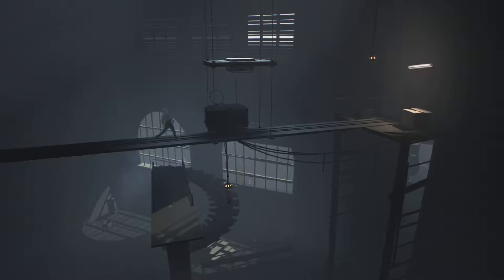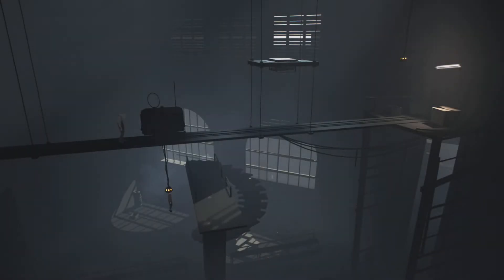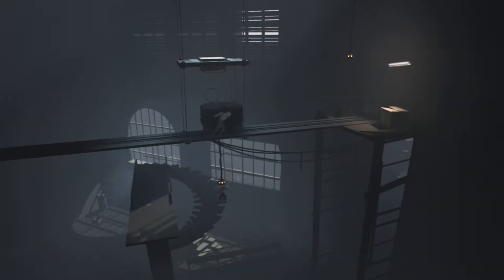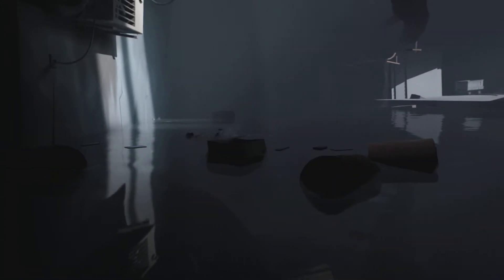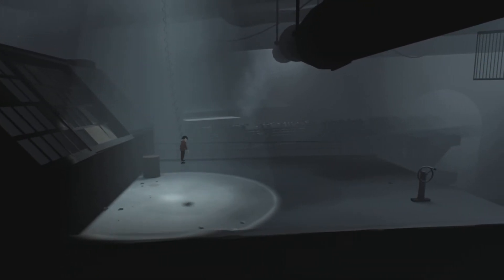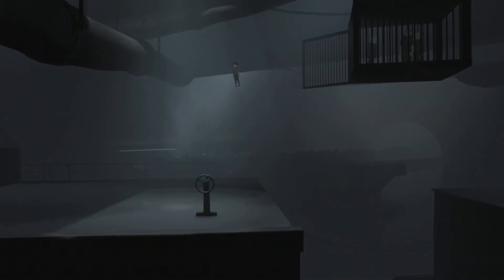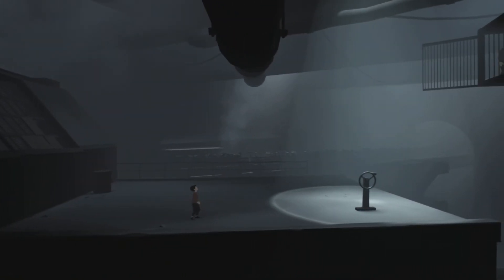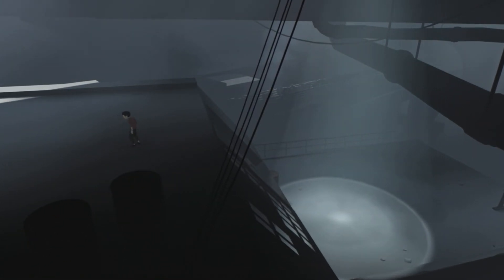INSIDE Playthrough (Xbox One) The Summer of Indies - Part 6 (The Flood)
My INSIDE Playthrough on the Xbox One with Live Commentary.